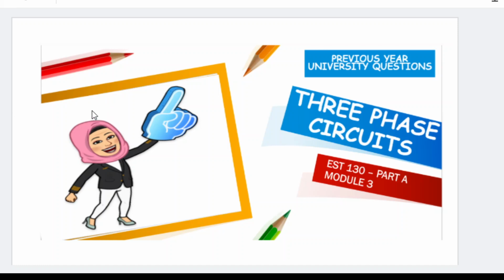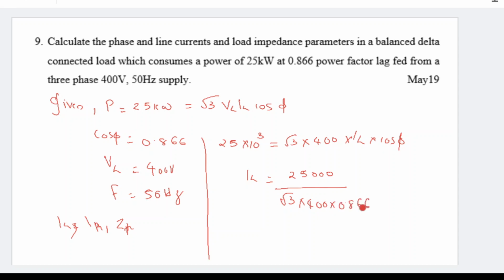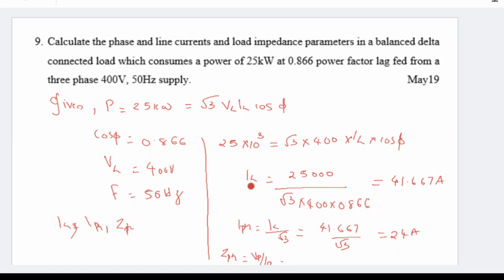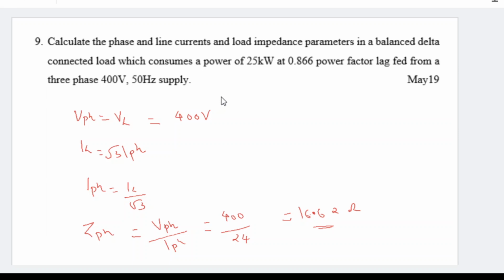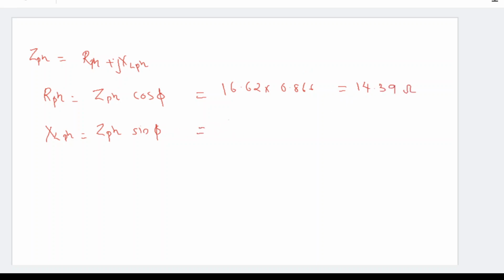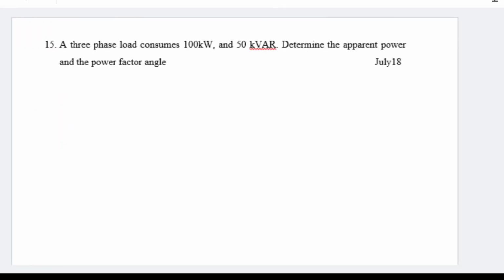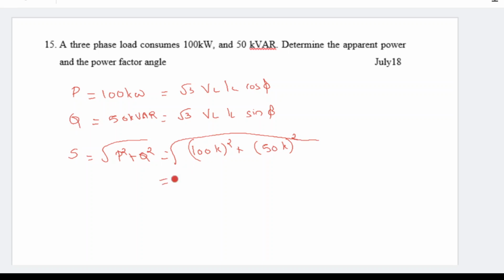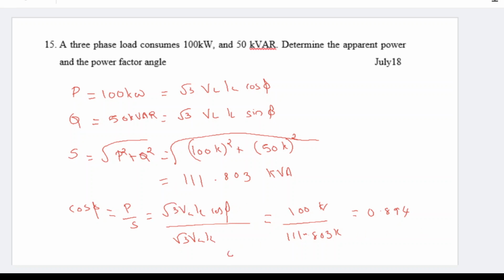MOD 3 MAY 19JUL 18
9. Calculate the phase and line currents and load impedance parameters in a balanced delta connected load which consumes a power of 25kW at 0.866 power factor lag fed from a three phase 400V, 50Hz supply.             May19
15. A three phase load consumes 100kW, and 50 kVAR. Determine the apparent power and the power factor angle